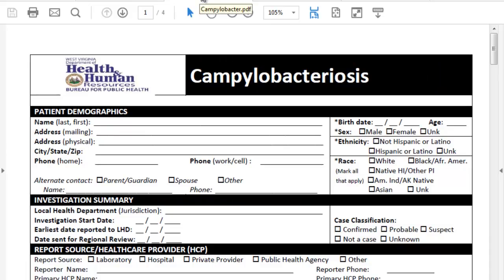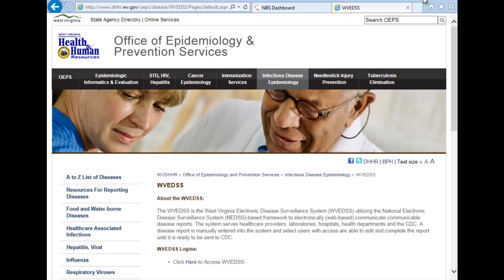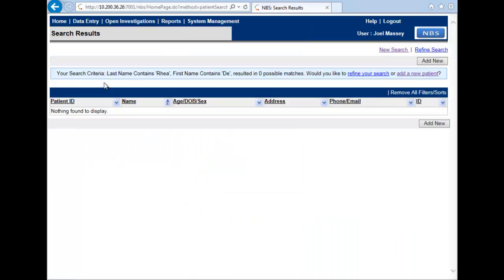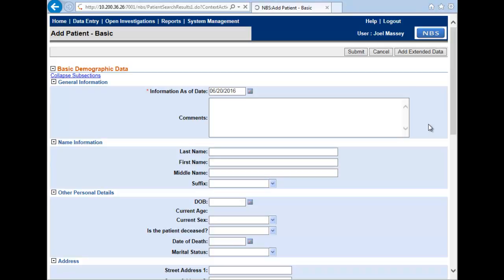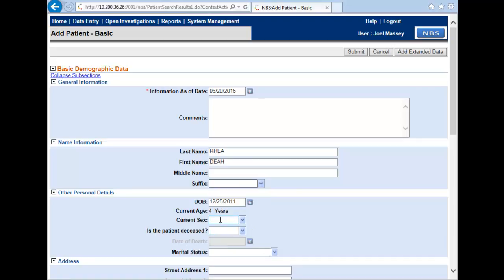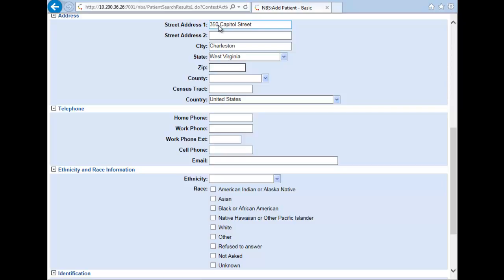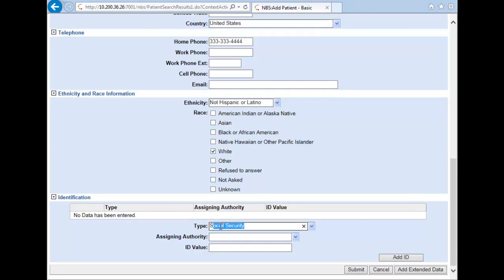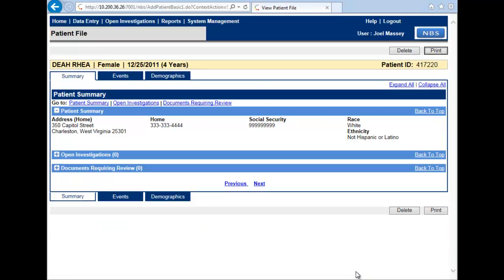WVEDSS How To’s: Case Form Completion- Part 2: From Lab Report to WVEDSS Entry (1/5)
Part II of this series walks users of the West Virginia Electronic Disease Surveillance System (WVEDSS) through creating an investigation from a lab report, using Campylobacteriosis as an example. Part 2-1 focuses on entry of the lab report into WVEDSS.